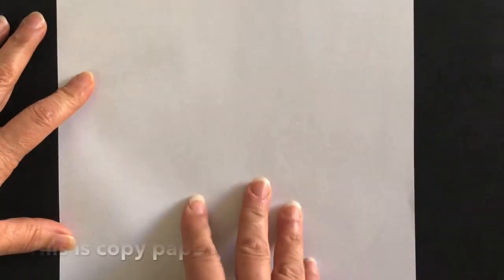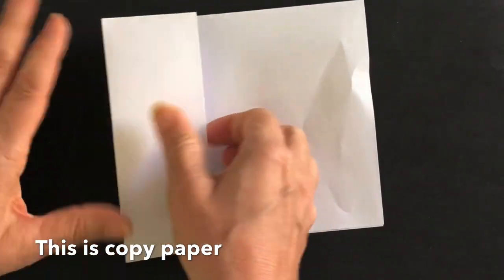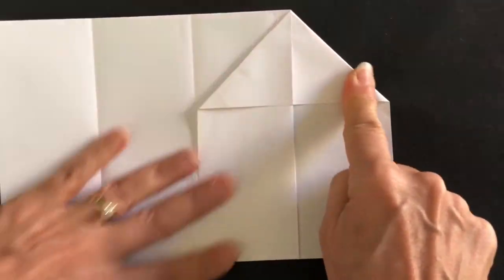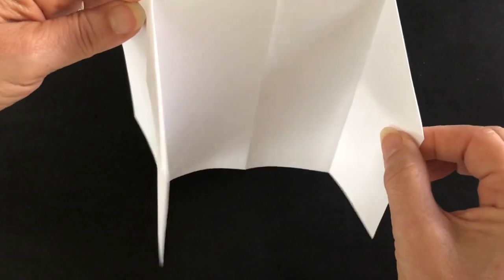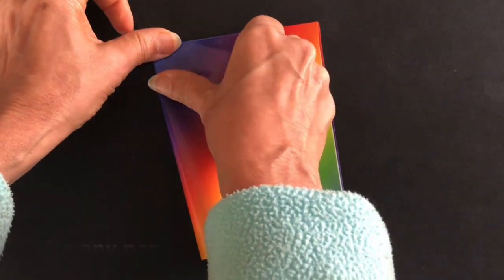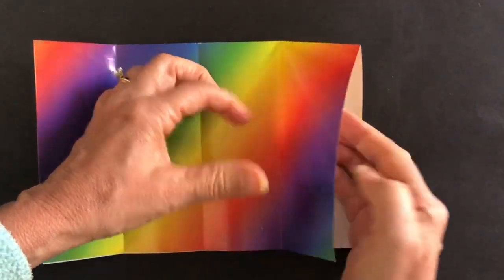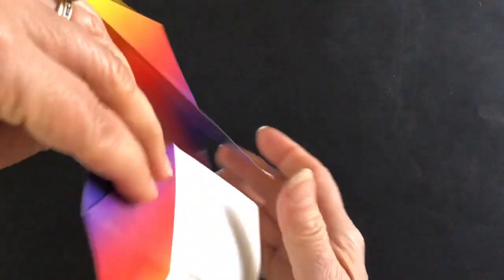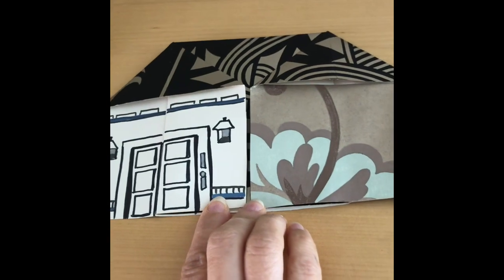Easy DIY Paper House!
Simple Origami folded house with lots of ideas for endless possibilities!